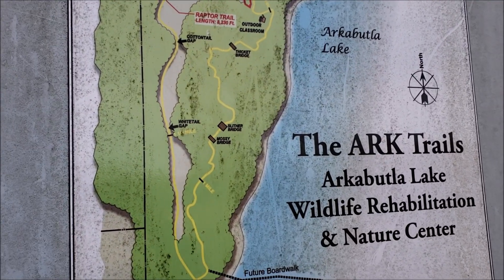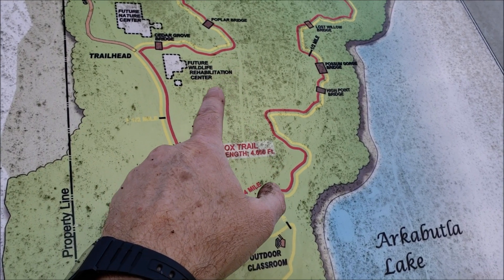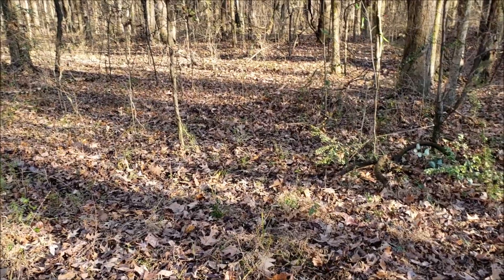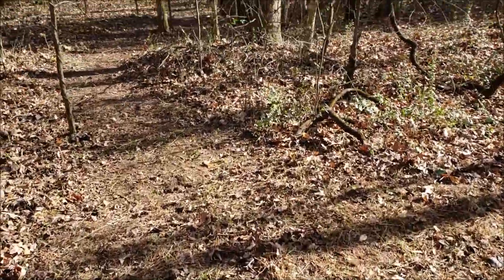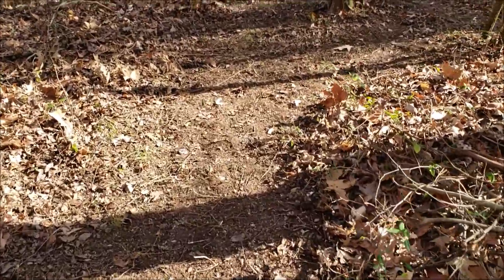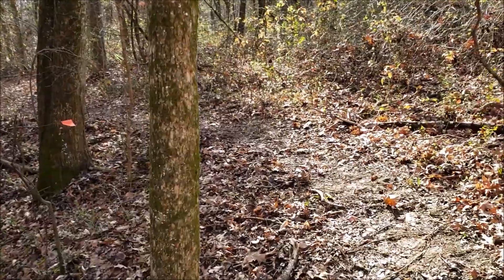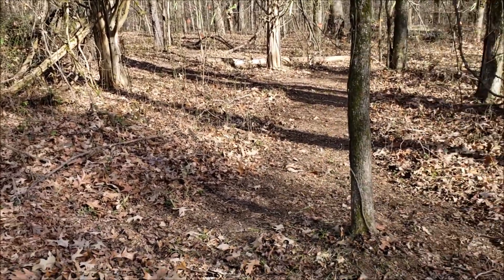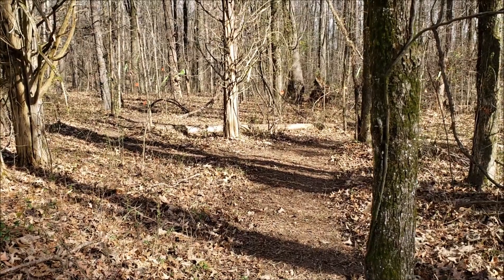Highland Trail Access points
Highland Trail is part of the Ark Trail site off HWY 304, about 7 miles west of Hernando, MS